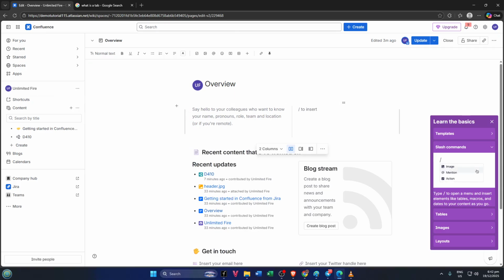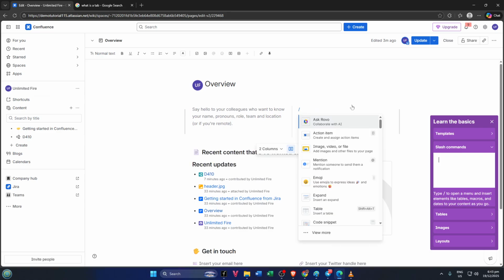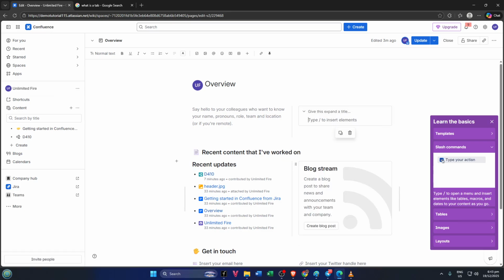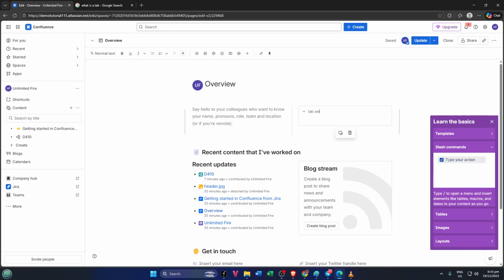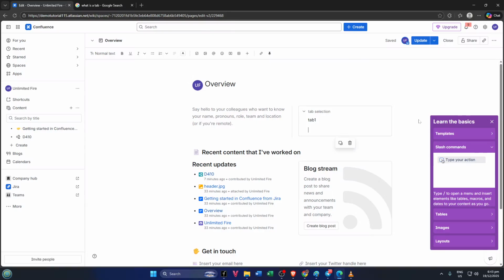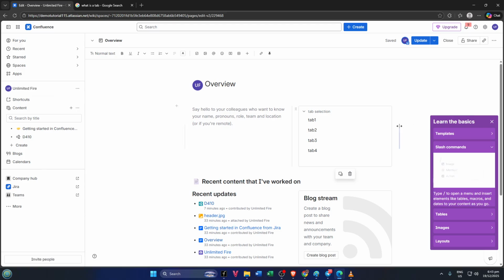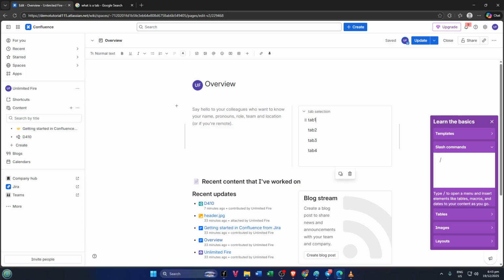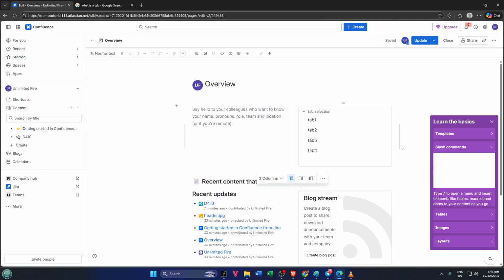How to add a tab to a Confluence page (Practical Fix) (2026 Method)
Learn exactly how to add tabs on your Confluence page with this comprehensive 2024 tutorial! Follow along as we walk through the entire process, from installing the needed add-ons to customizing tab layouts, making your documentation more organized and user-friendly.

Features Covered:
- Step-by-step guide to creating tabs on Confluence pages
- Platform compatibility: Confluence Cloud, Server, and Data Center
- Recommended macros and plugins
- Customization options and layouts
- Troubleshooting and optimizing your tab usage